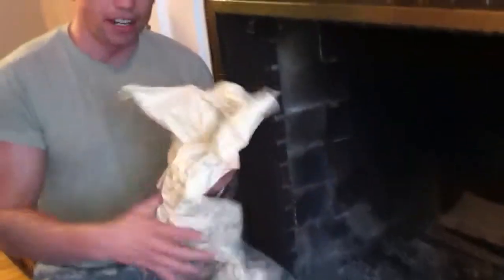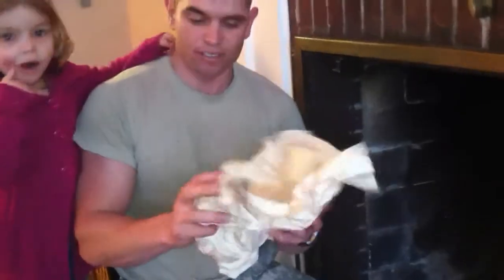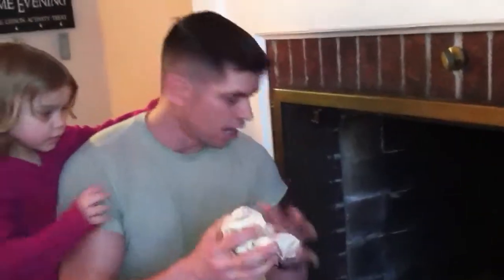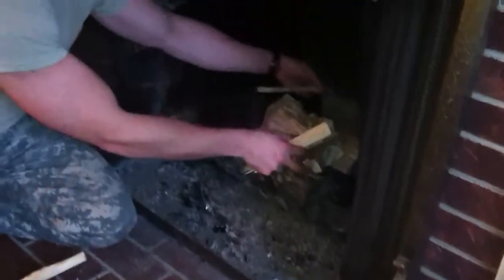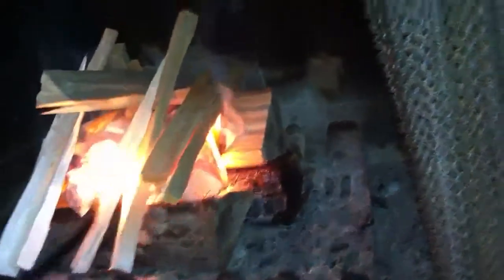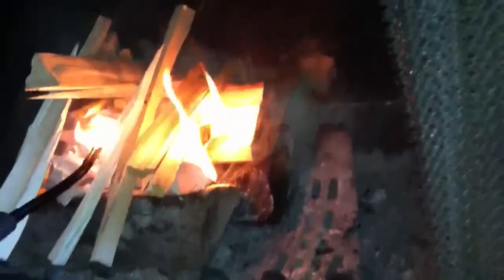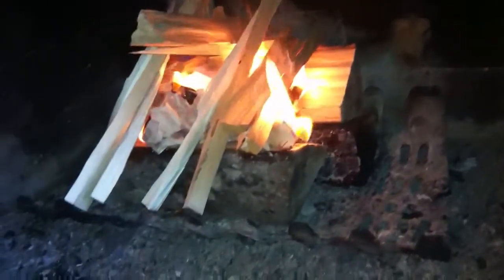How to make a fire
Showing Courtney how to make a fire, while I am away